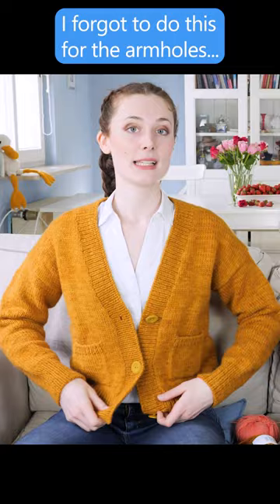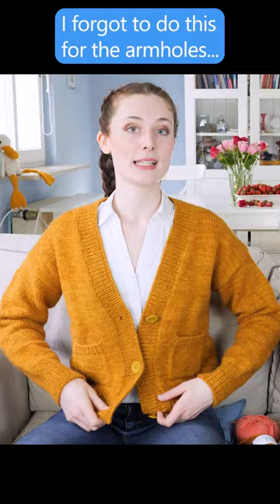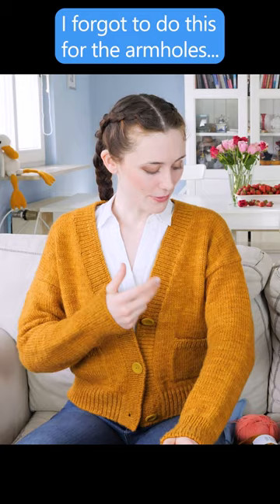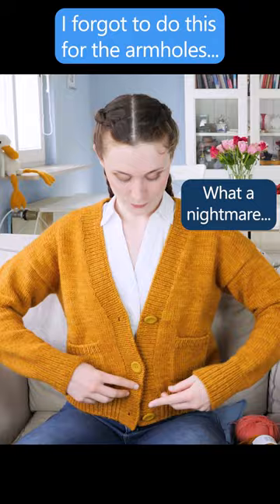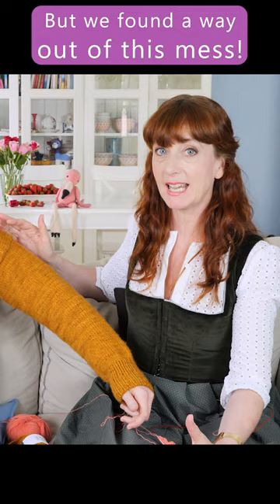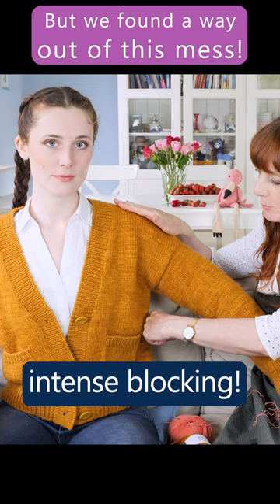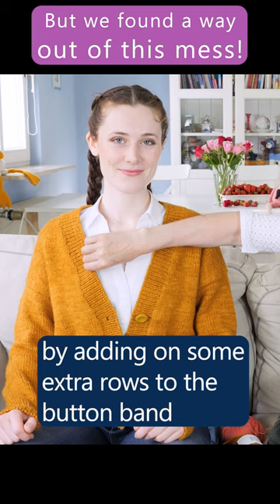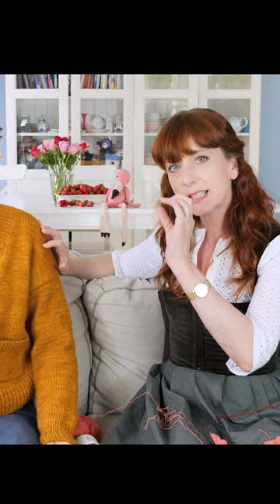Don't make this mistake!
Full Bring & Brag in Ep. 133 of the Fruity Knitting Podcast!